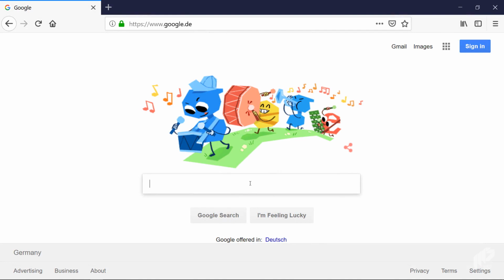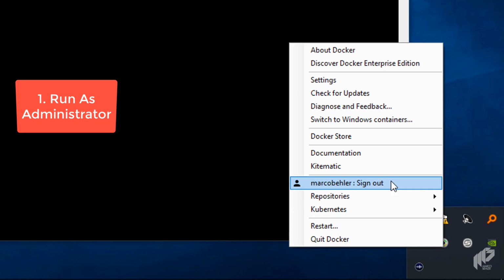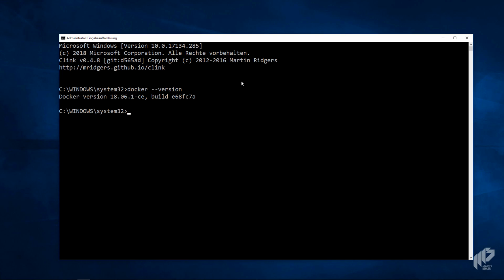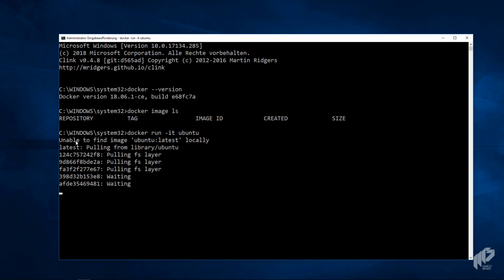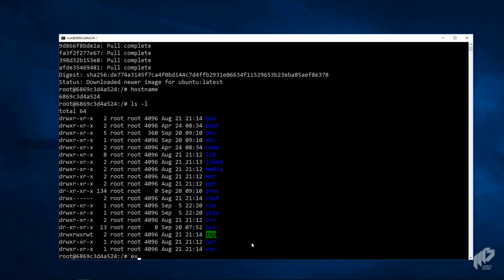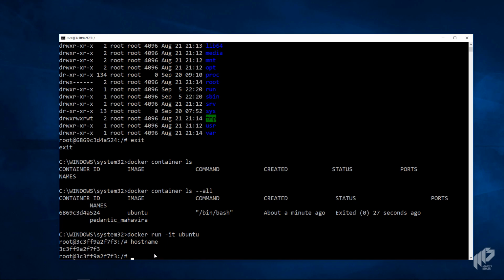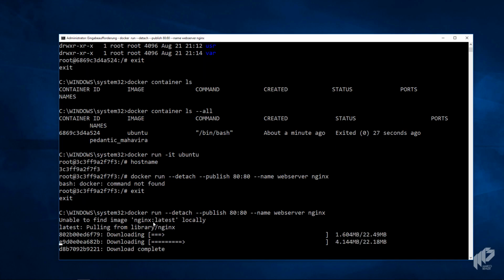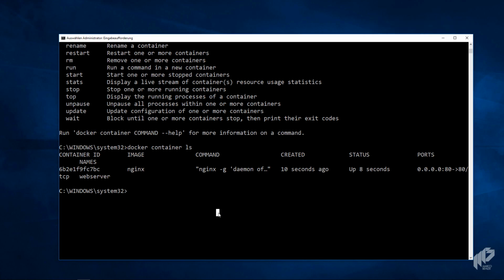Setting Up Docker & Getting Started | Docker & Java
Before you learn the details of Java & Docker, you obviously have to setup Docker first. You'll learn how to install Docker in this episode and finish with a small hello-world achievement.